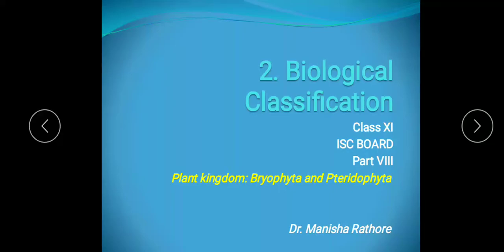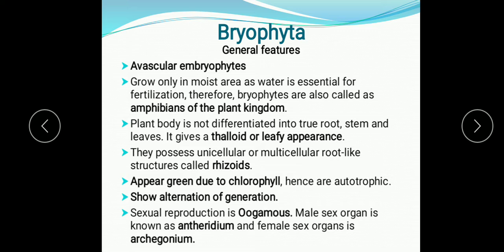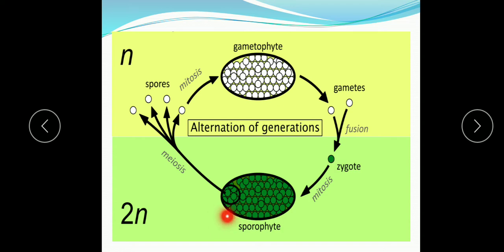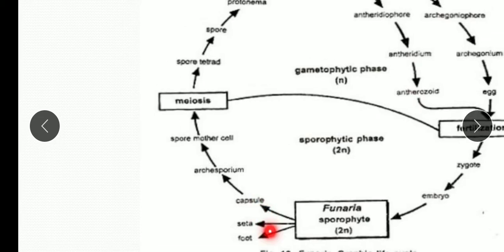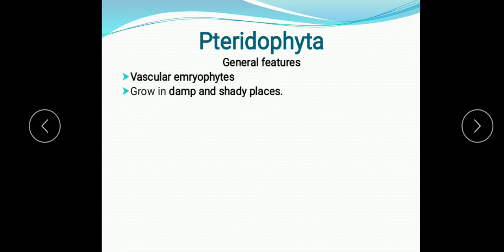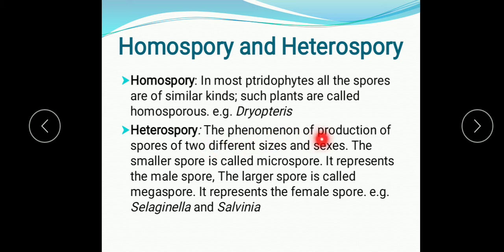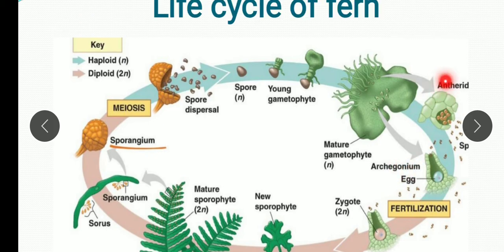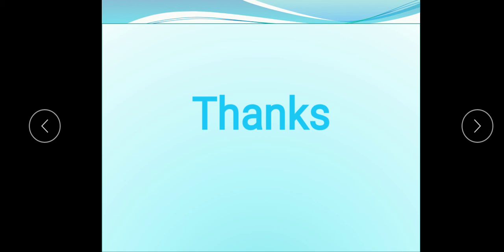XI ISC Biological classification Part VIII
Kingdom Plantae: Bryophyta and Pteridophyta